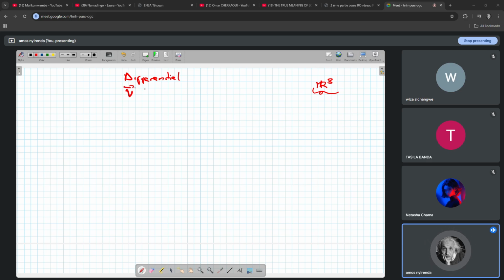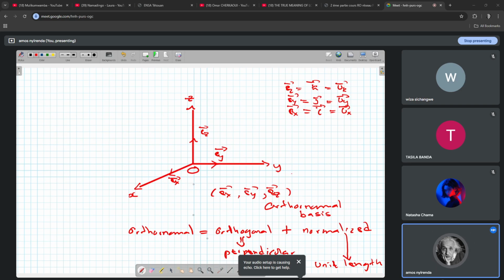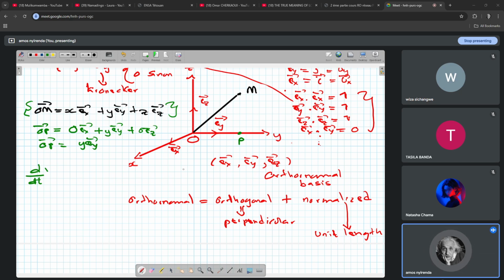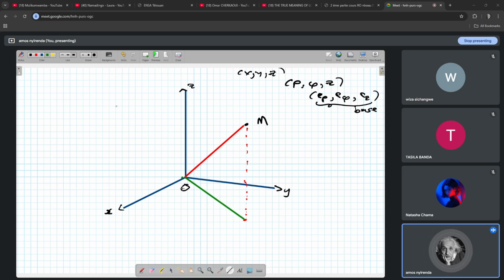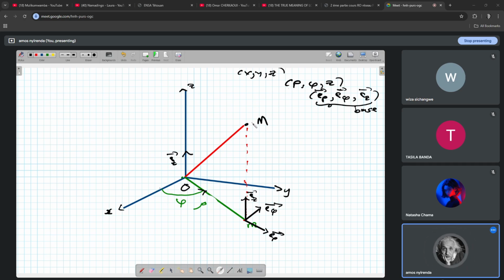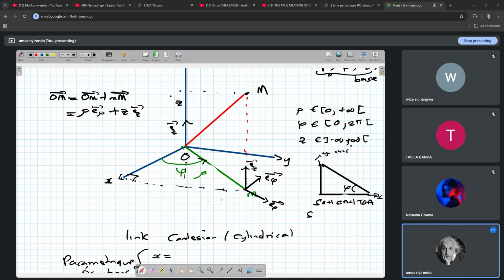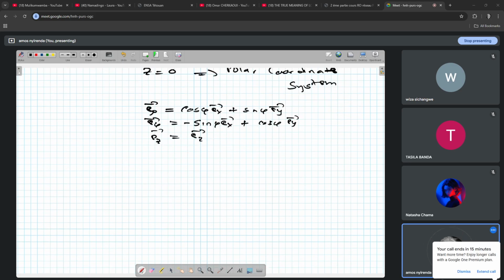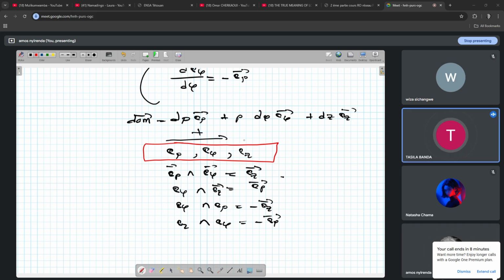Mécanique du Point Matériel: Part 2